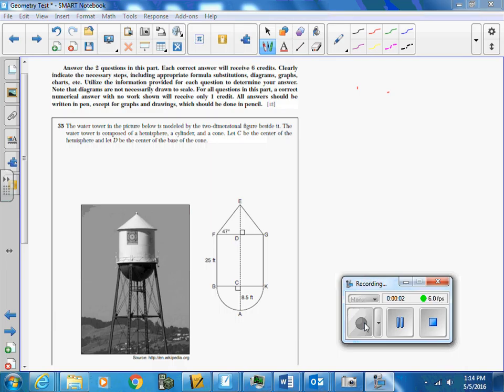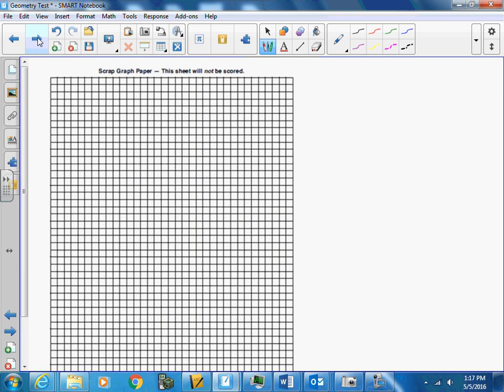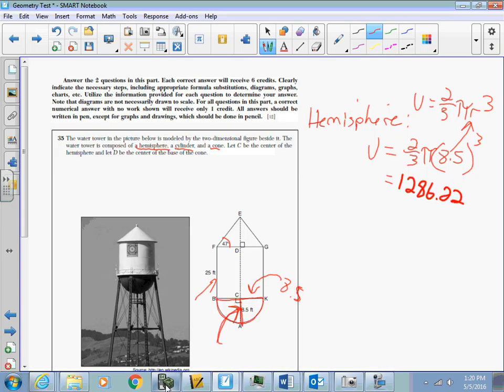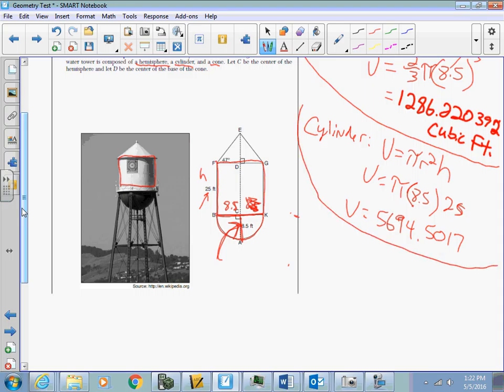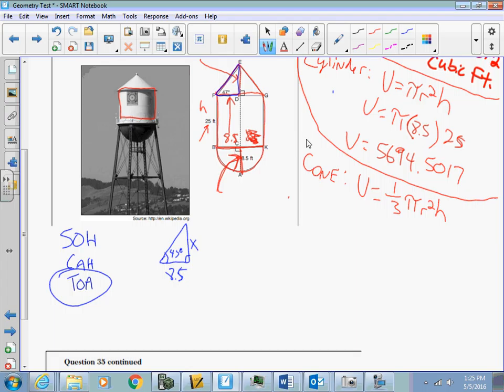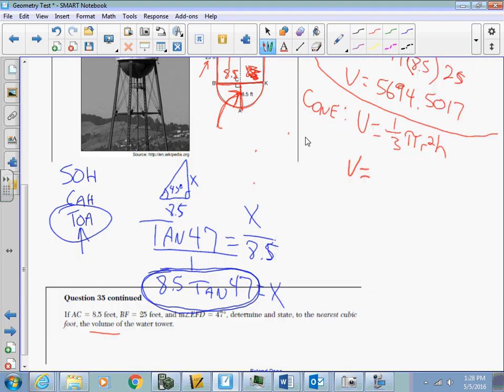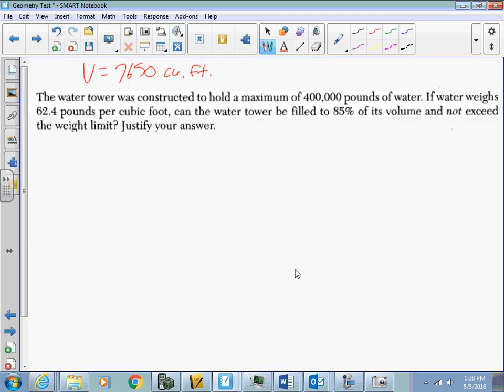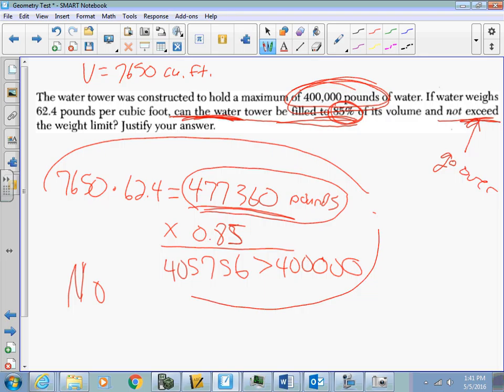June 2015 35